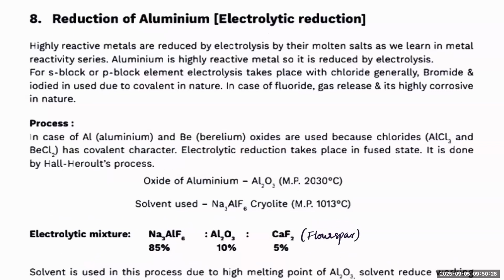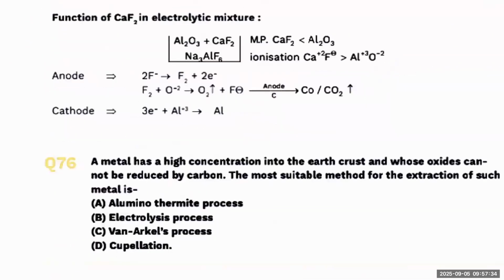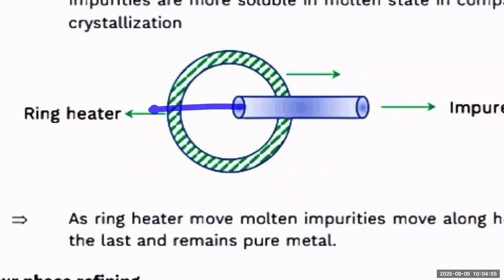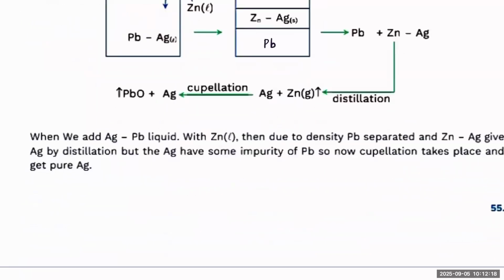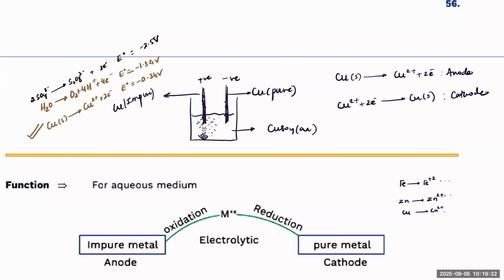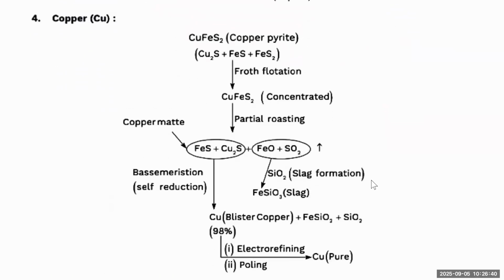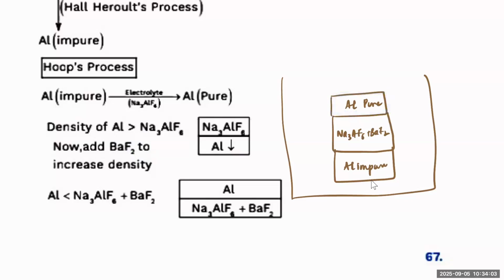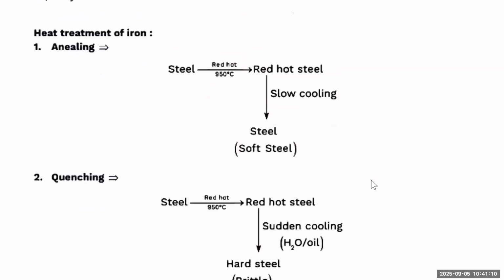Metallurgy Lec Part 2